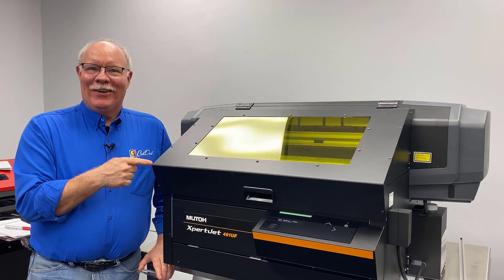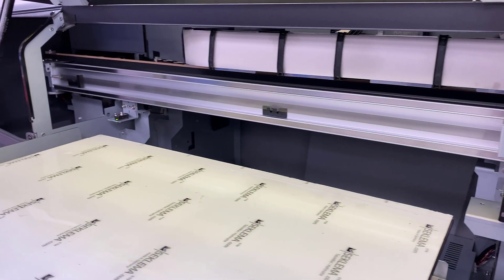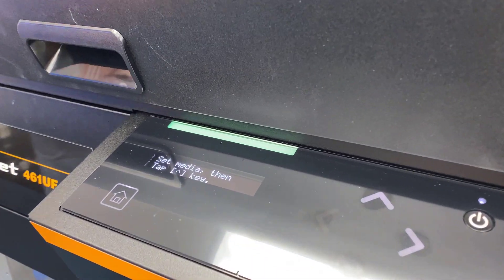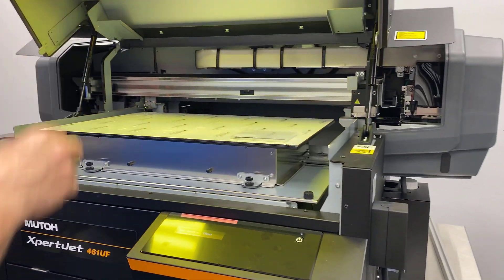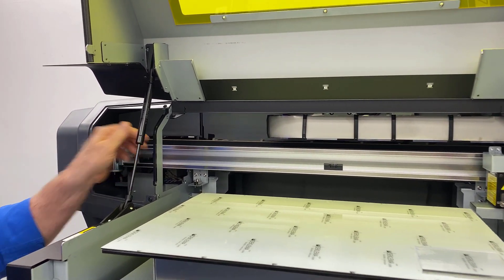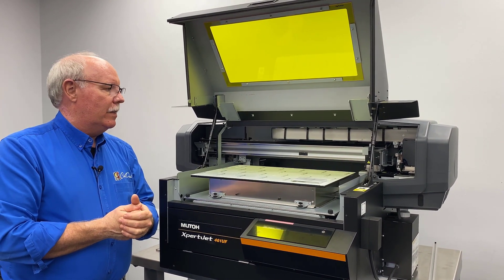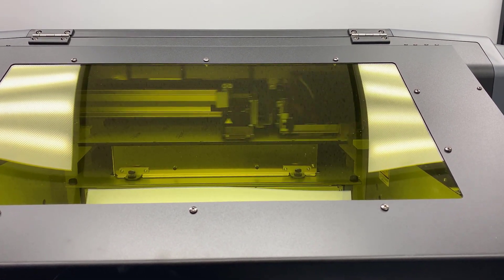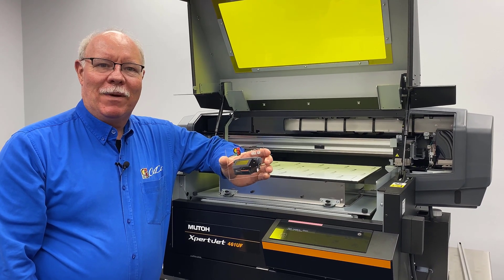Mutoh XpertJet 461UF | UV Printing Machine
Mutoh XpertJet 661UF Flatbed LED UV Printer vs XpertJet 461UF Flatbed LED UV Printer

Japanese manufacturers have a well established reputation for quality and precision, but not always INNOVATION. But that’s what Mutoh America and ColDesi is delivering to the US Market with the new XpertJet flatbed LED UV printer line up.

The first change in the Xpertjet series vs the Valuejet printers of similar sizes is the Depth of print.

One reason that has made ColDesi’s Compress UV Printers – the iUV600s and iUV1200s so attractive is not just the low cost of entry, but the 11.8” depth of print. That provides flexibility to print on tumblers, assembled packages, and even basketballs.

The Xpert uv printer designers jet has cleverly figured out a way to go get up to 5.8” of depth from a much smaller package:

-XPJ 461UF comes with a 2.75”depth, but that INCLUDES the vacuum bed. Mutoh has made that vacuum bed removable to get you that extra depth of print.
-XPJ 661UF comes with that 5.8” depth natively. That includes leaving the vacuum bed in place.

The other big addition to the XpertJet line is the “local dimming control technology”. This breakthrough allows you to print CMYKW plus a varnish all in one pass! This cuts way down on print time and makes production that much faster and easier.

There are are some other technical changes as well, including:
- New purpose built Epson print head
- Digital touch control panel
- Local dimming lamp
- Glass lamp filter
- Larger printable are – with built in mark for print area
- External waste tank
- Premium 2.5D printing over 1mm for ADA/Braille

In addition to these standard features built into the Mutoh XpertJet UV Printers, ColDesi exclusively packages them with the Compress RIP and Compress Designer software applications.

Here’s a great example of how the Mutoh printers work with the unique features of the Compress UV Software

The larger of the 2 new uv printers, the Mutoh XpertJet 661UF has a few important advantages over the 461UF, including:

- Vacuum platen is included with every 661, while optional on the 461
- Larger print area – 19.02” x 23.3” bed size vs 19” x 13” in the 461
- Auto bed height adjustment vs manual

Learn more about new Mutoh flatbed led uv printers AND the Compress UV printer lineup